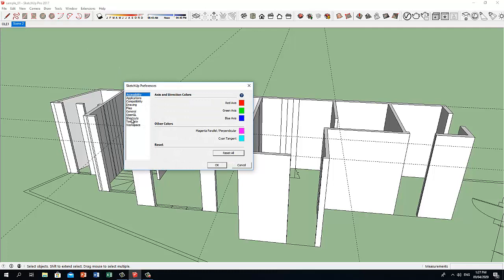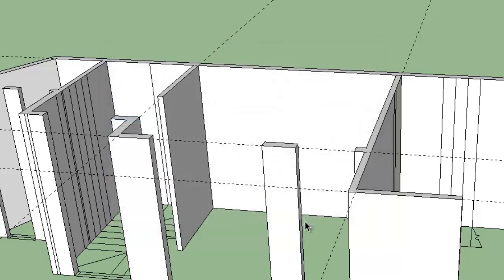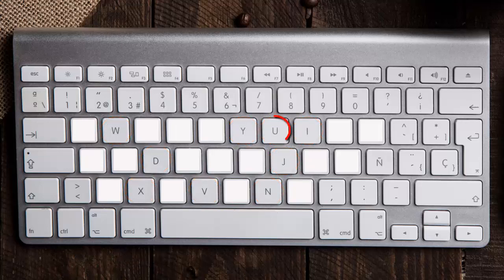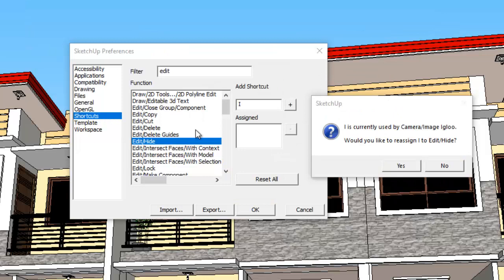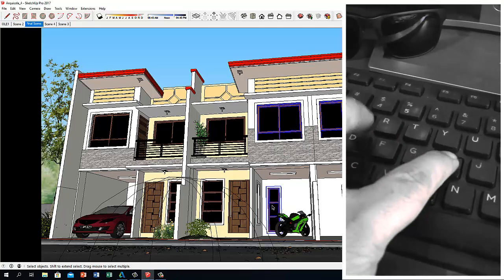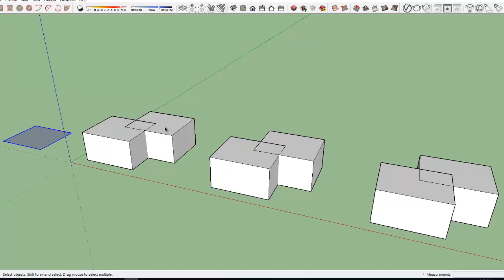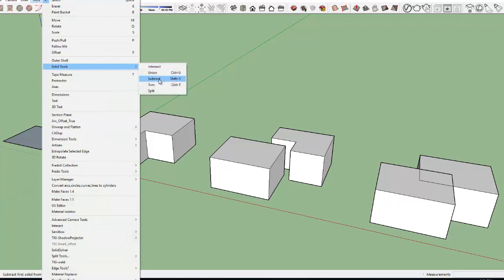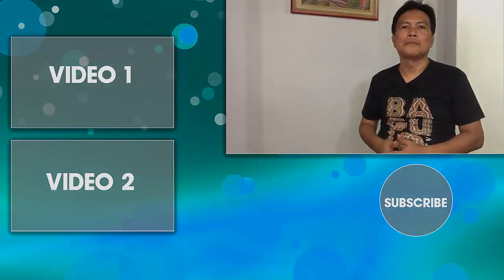Sketchup Tutorial: How To Create Shortcut Commands In Sketchup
In this video I will show you how to create shortcut commands in sketchup.

ding_lambinicio